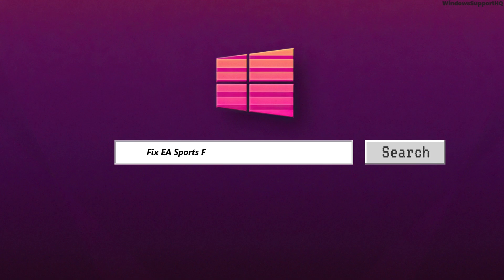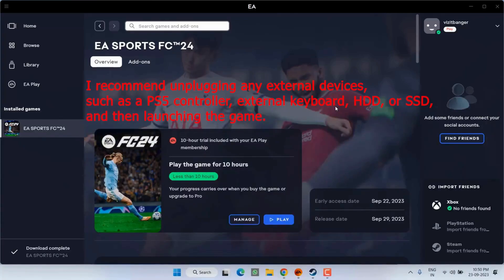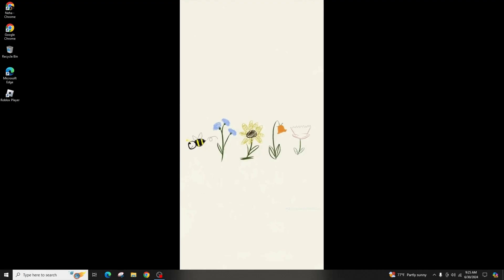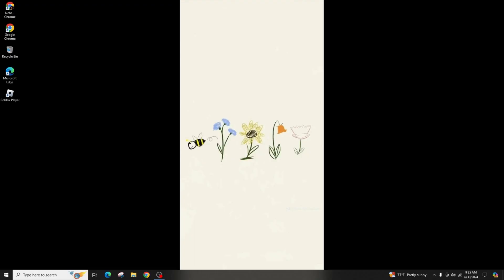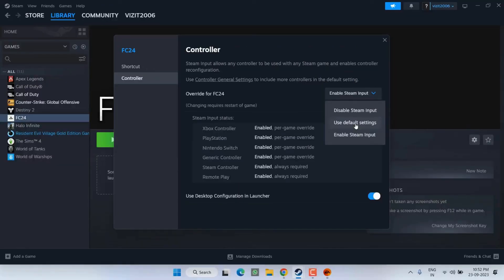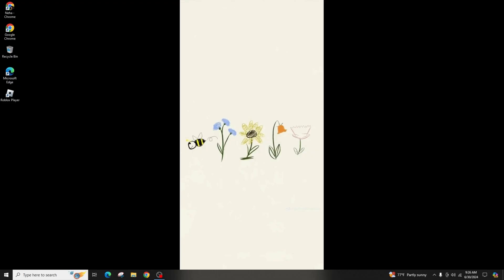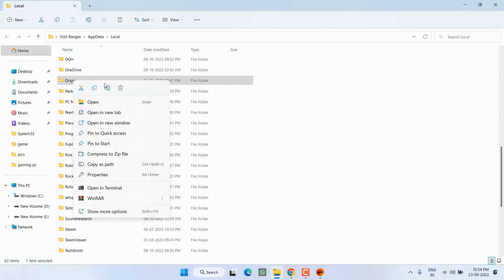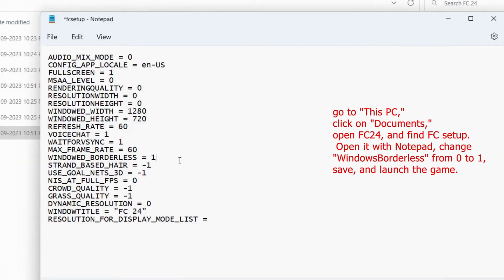EA Sports FC 24 Controller Not Working FIXED!!! (Updated Guide0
Ready to fix the issue with your controller not working in EA Sports FC 24 in 2024? This easy guide provides step-by-step instructions to resolve controller issues. Follow this straightforward process to get your controller working smoothly without any hassle.

In this tutorial:
0:00 - Introduction
0:15 - EA Sports FC 24 Controller Not Working FIXED!!! (Updated Guide 2024)

Learn how to effortlessly fix the issue with your controller not working in EA Sports FC 24 in 2024 with this straightforward guide. This video covers the entire process, ensuring you can get back to gaming with a functional controller.

Fix your EA Sports FC 24 controller issue with ease by following this guide in 2024!